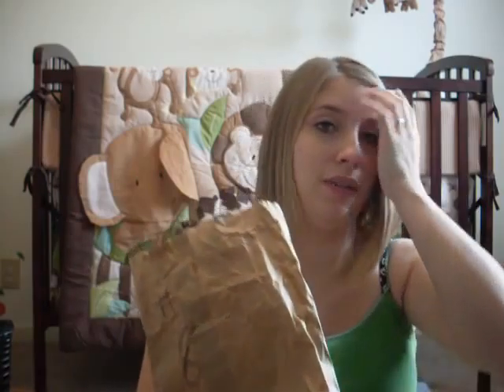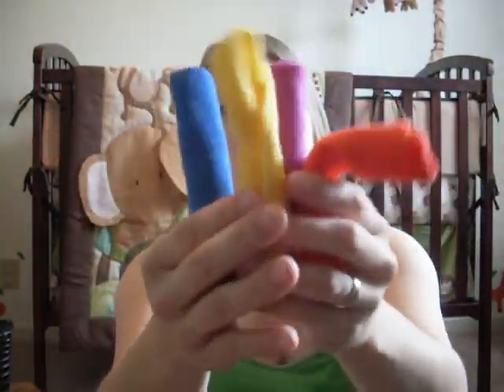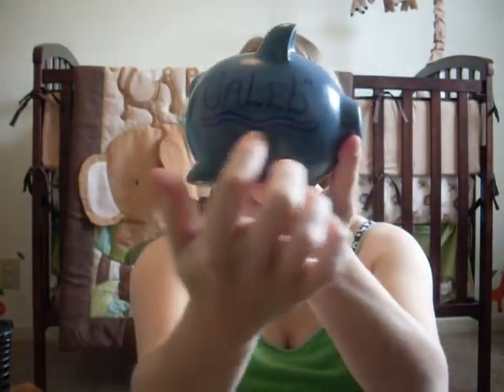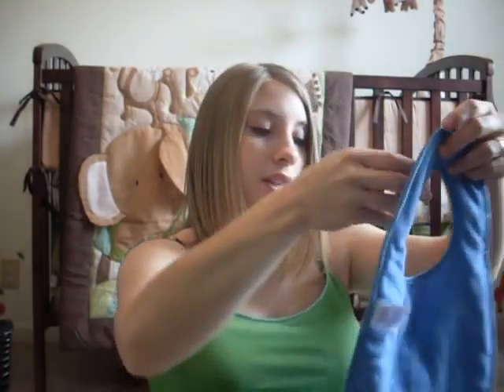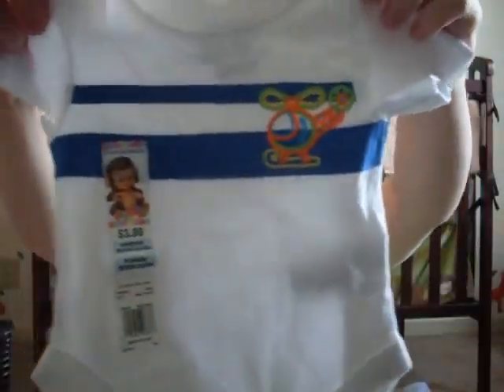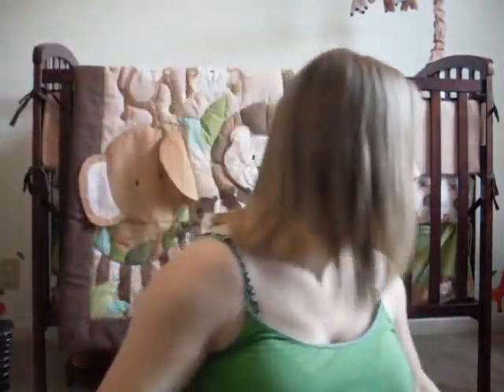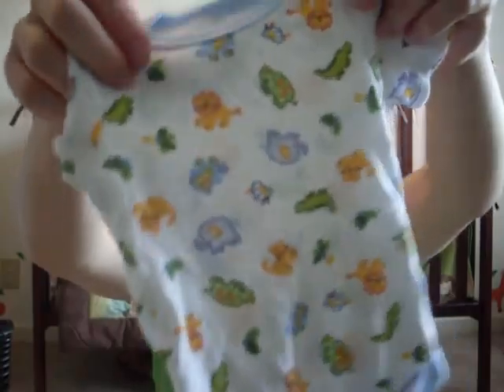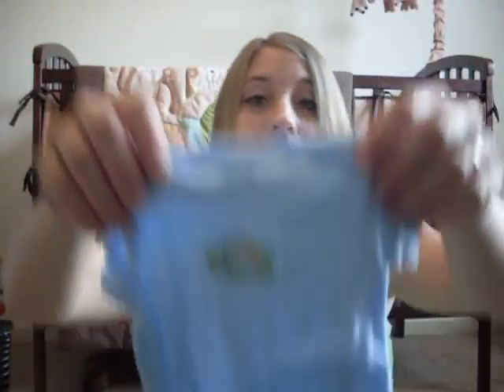Baby-Shower (Part-1)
April 23rd, 2011 "Showing all of the clothes Caleb got"
Check-out my Facebook Fan-Page for all the pictures: